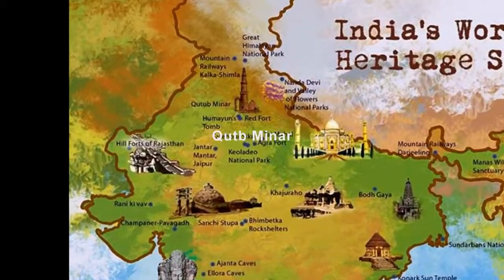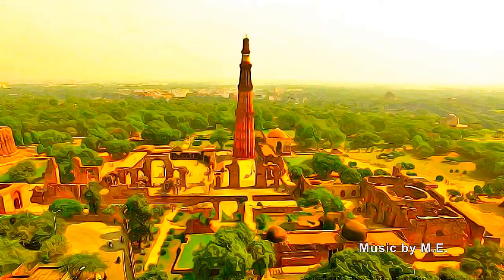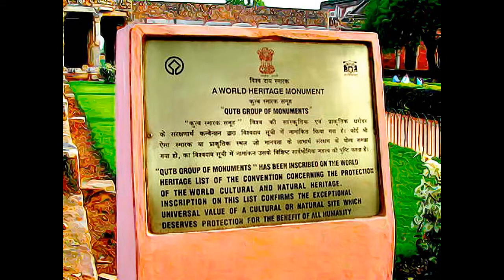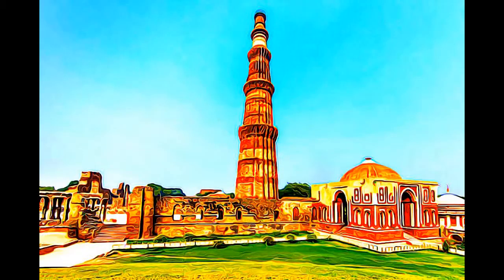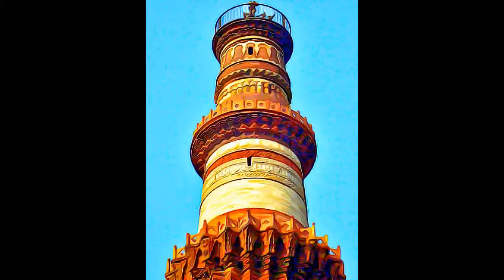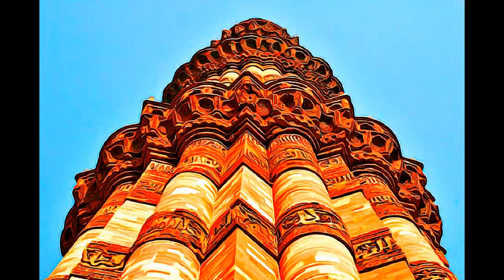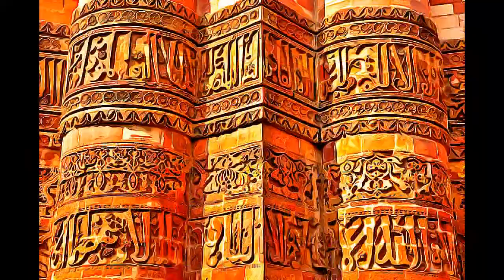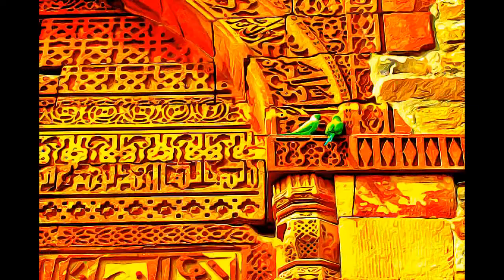India - Qutb Minar and its Monuments, Delhi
Qutb Minar and its Monuments, Delhi,  India